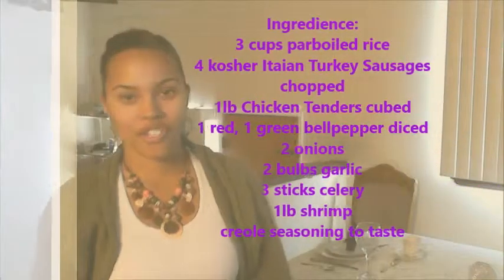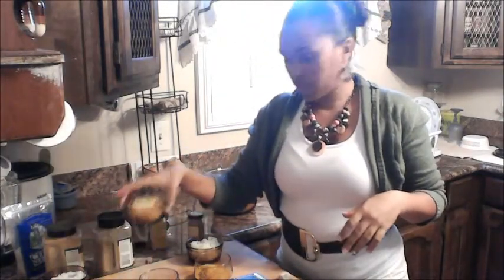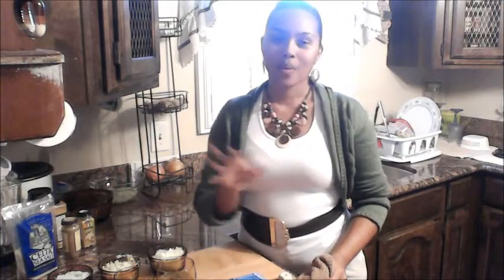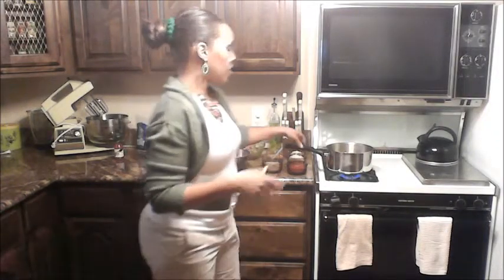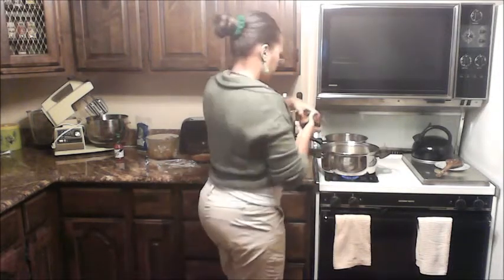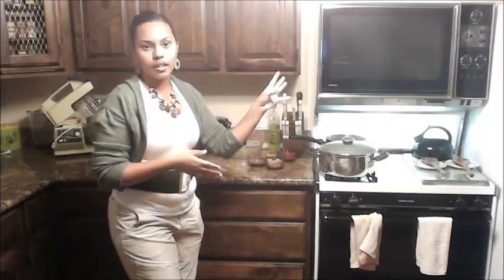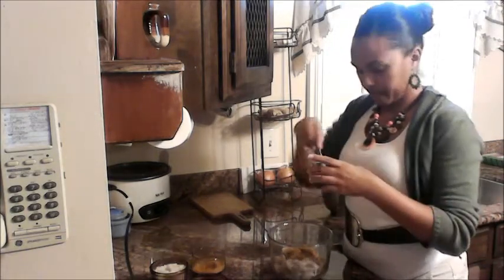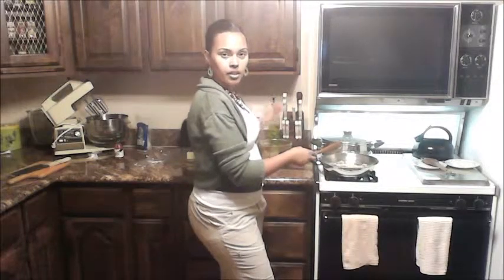Lovely Lady's Kitchen Episode 5 Jambalaya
Lovely Lady's Kitchen
Kosher Jambalaya with Home made Creole Seasoning.